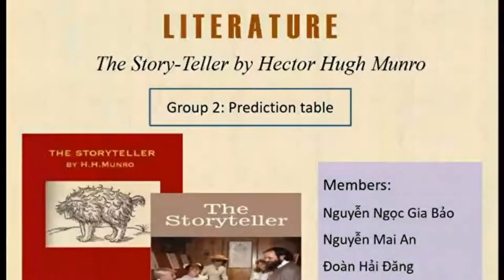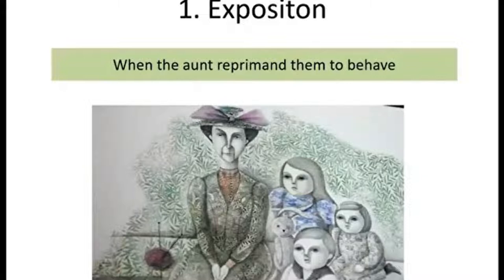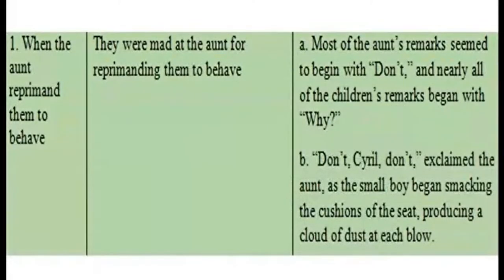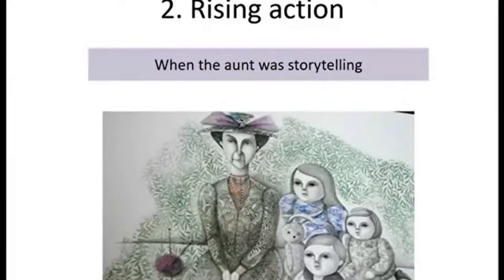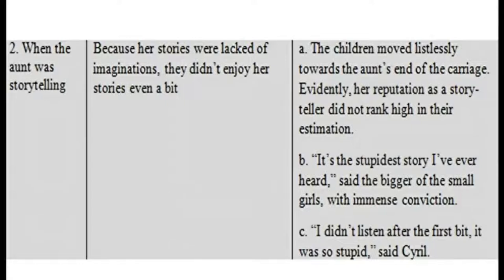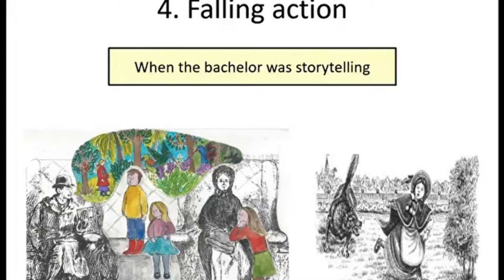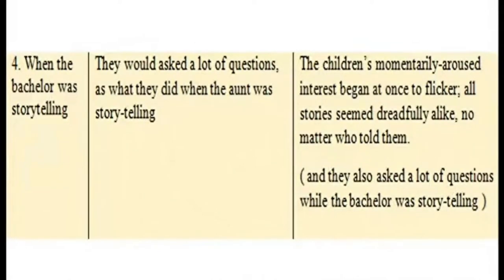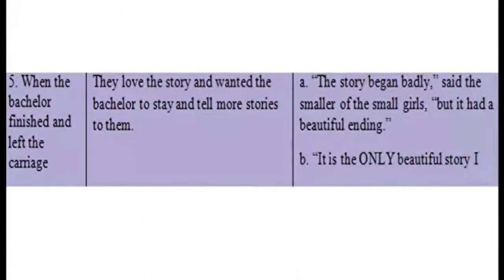Prediction table, The Storyteller by Saki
Do you like storytelling? if so, what kind of stories do you want to hear? What kind of storytellers do you wanna listen to?

Read this short story by Saki, The Storyteller, and tell me which story would you like. Is there a thing called "improper story? Find out in this prediction table what else could be expected of a storyteller and the listener.
What about you? Who do you think is the better storyteller? and, what skills should a storyteller have to be more engaging and entertaining?